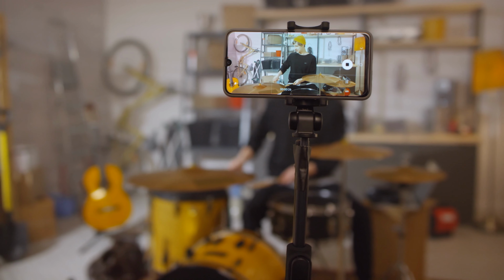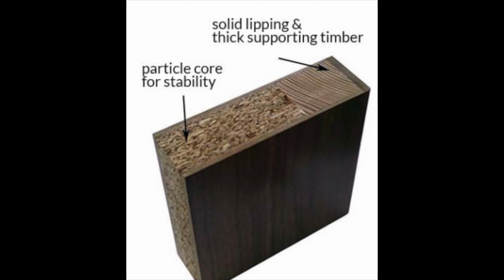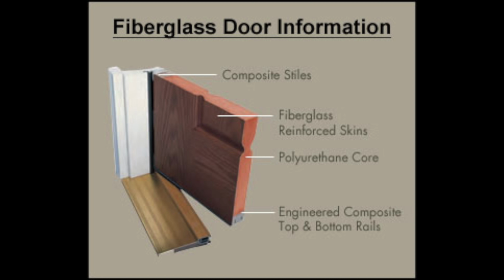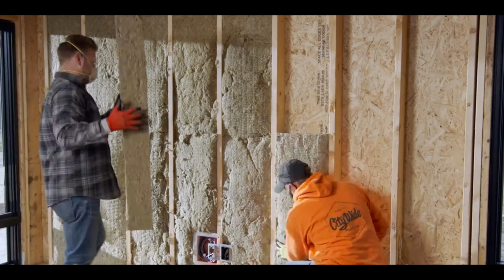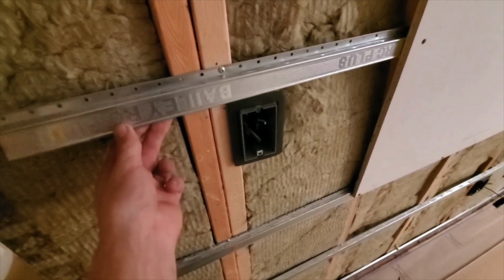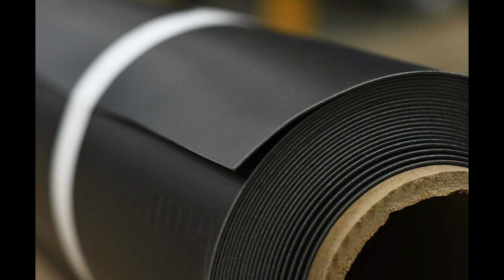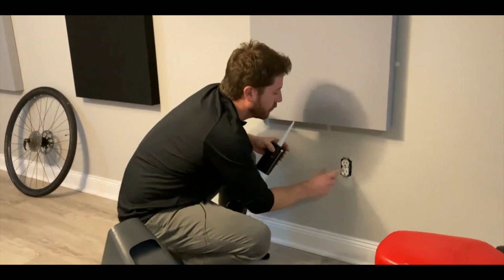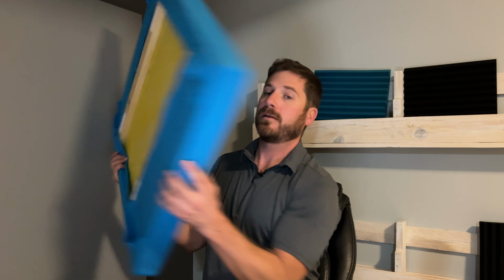Soundproofing a Drum Room With These NEW Methods!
How to soundproof a drum room is a question that definitely comes to mind with every drummer but is not easy to achieve. Sound proofing a room for drumming requires a lot more than just adding a layer of drywall and some mass loaded vinyl and you call it a day.

This video will show you the step by step process that you can do yourself DIY for soundproofing your drum room and make it also sound really good inside the room. Because you also have to think about acoustic treatment.

Here are some of the soundproofing material I talk about in this video.

Here are some of the soundproofing material I recommend. Thank you for supporting my Channel!

3. Thick curtain room divider
4. Full curtain around bed
8. Floor to ceiling Curtain
11. Isolation Clips plus Hat Channel
14. Audimute Soundproof Window Panel
17. Sound absorbing door panel

Links to the three Playlist to soundproof your doors, windows and walls!

Articles to check out for any soundproofing projects! Especially the DIY!